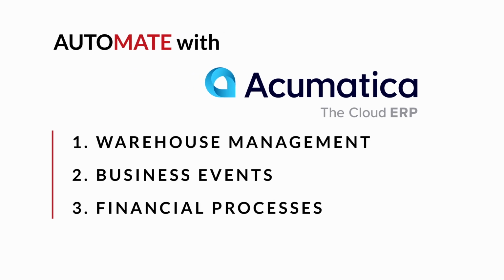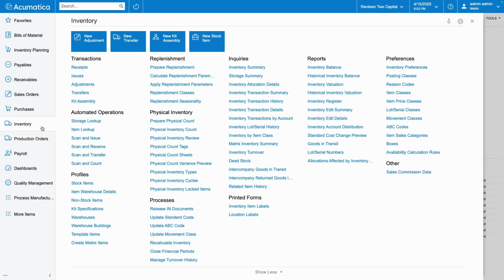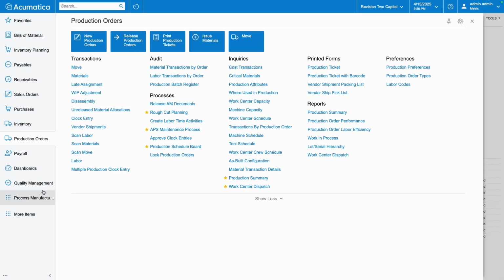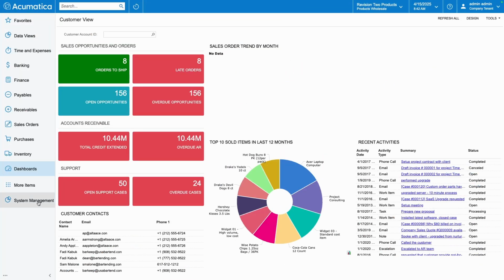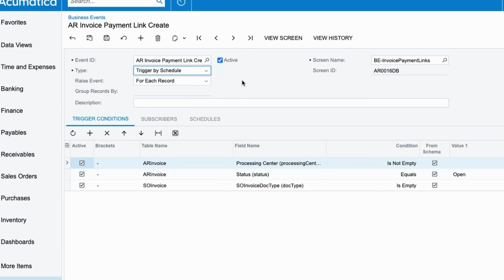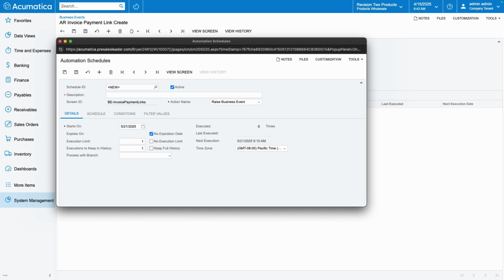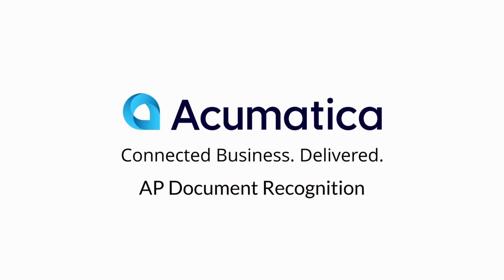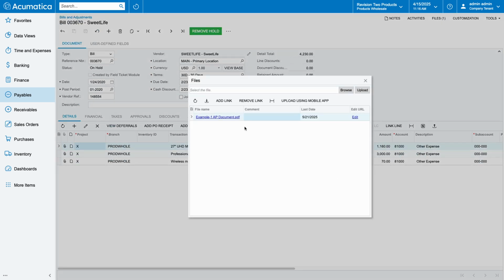Acumatica Automation: 3 Ways Acumatica Cloud ERP Automates for Growth & Efficiency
Discover how Acumatica Cloud ERP –
- Drives efficiency and growth through smart automation.
- Boosts efficiency and scale without increasing overhead

In just a few minutes, we’ll show you three high-impact ways to streamline operations:
- Automated inventory and warehouse management to automatically generate purchase orders based on different thresholds
- Intelligent business events that eliminate manual tasks
- Automated Financial Processes with machine learning-powered AP automation
Free your team from routine work and refocus on what matters most.